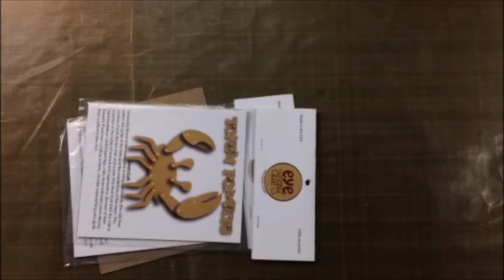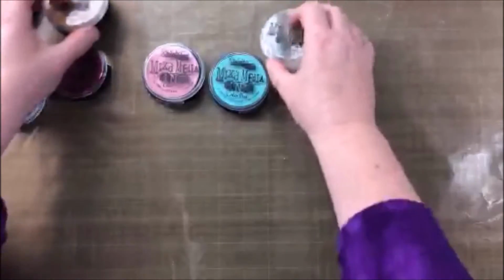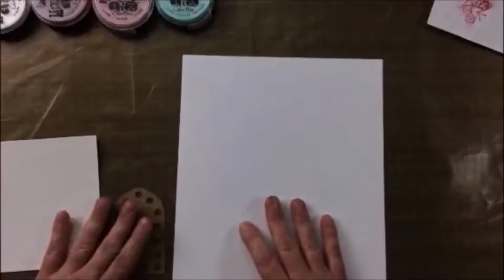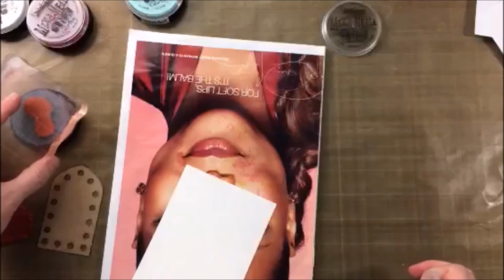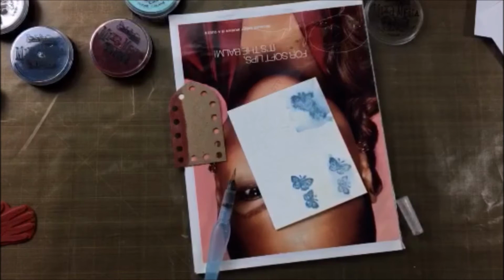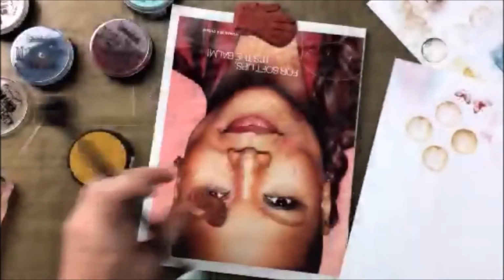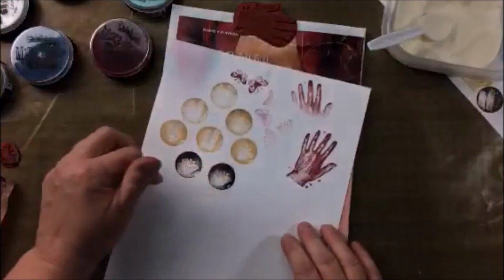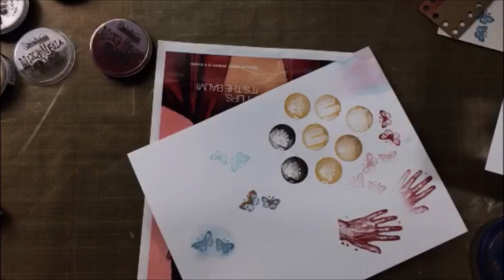Playing with ColorBox Haul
Come play with me!  I explore Mix'd Media Inx, Emboss Gloss, and the stylus.

Craftisan Studios:  Modern. Eclectic. Twist{ed}.

I do general crafting, paper crafting, mixed media, quilling, lettering, simple drawing, etc.

Join me!

Periscope:  craftisan_studios